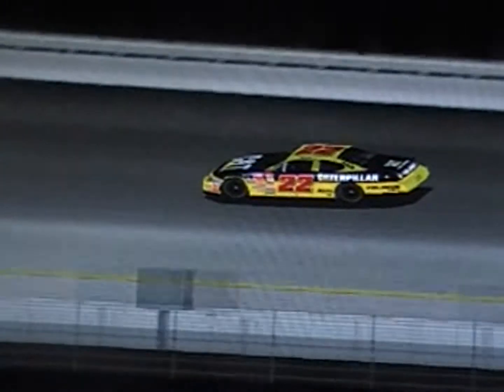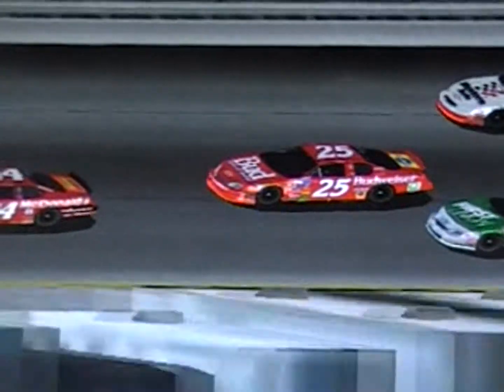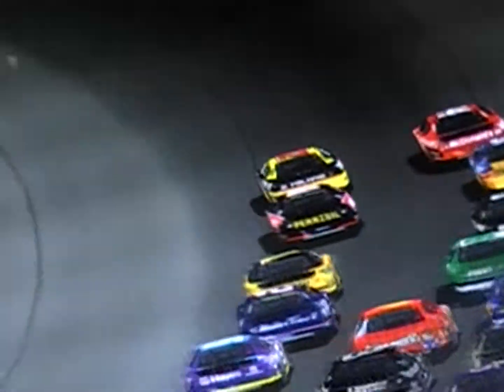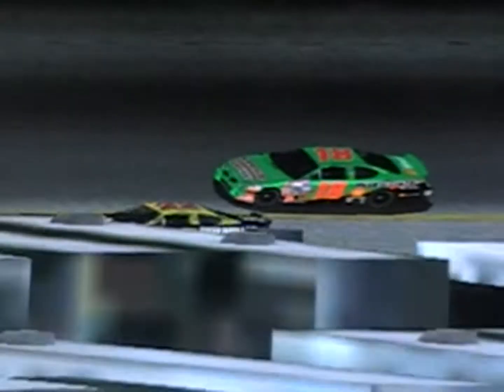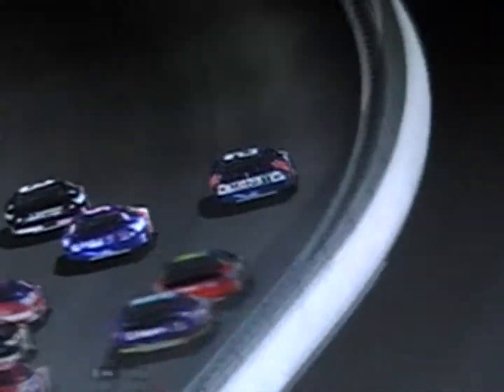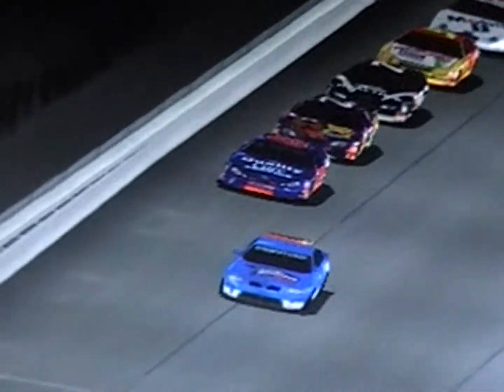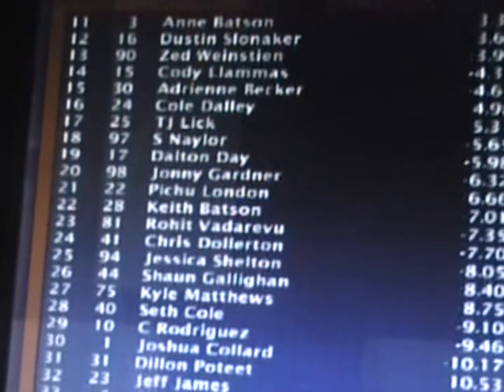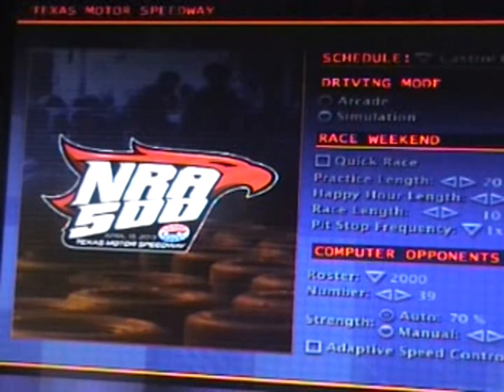Castrol GTX Cup Series; Season 11; Race 37; Napa Know How 500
NO SPOILING!

Racing at HOT-LANTA